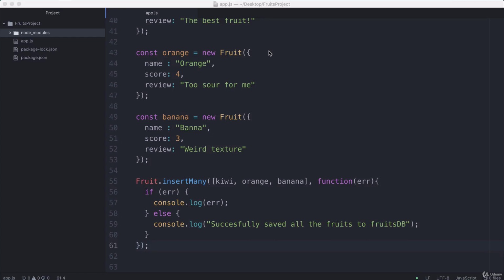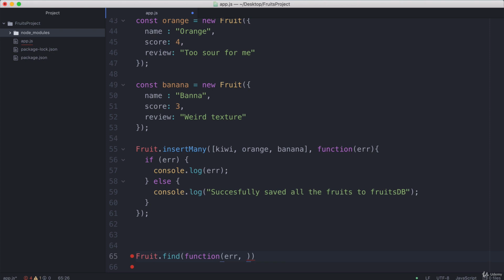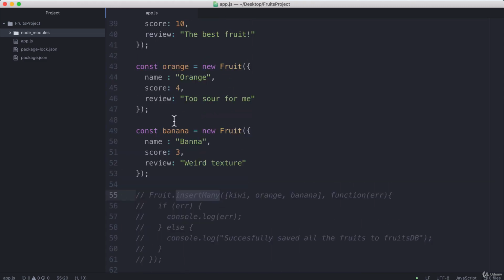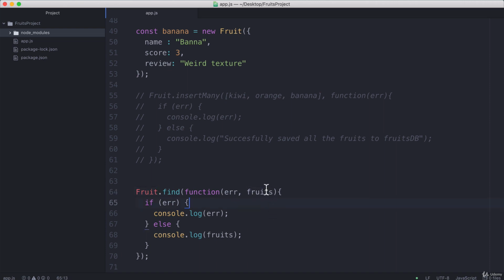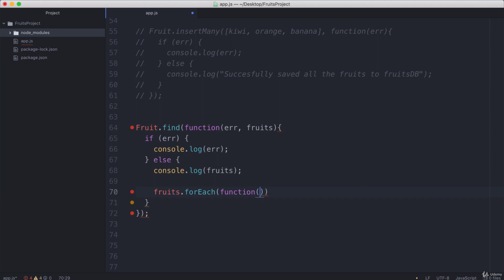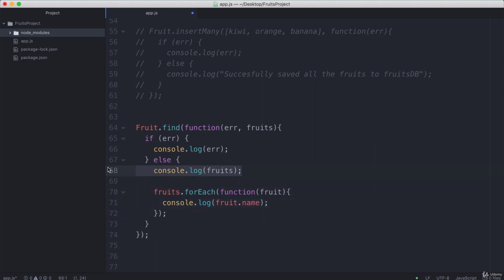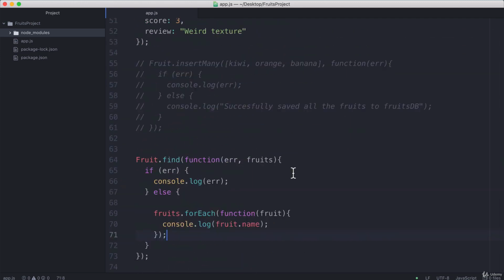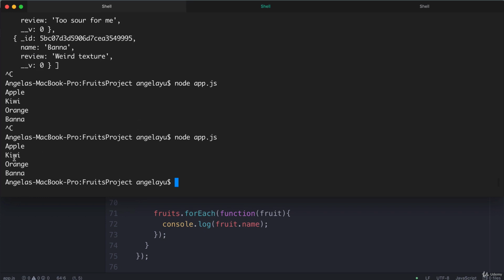Reading from Your Database with Mongoose